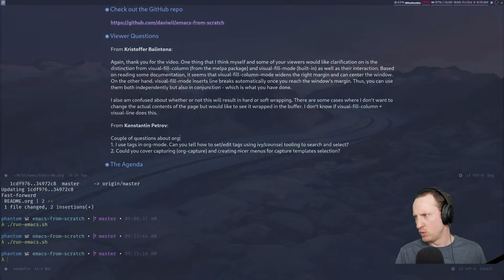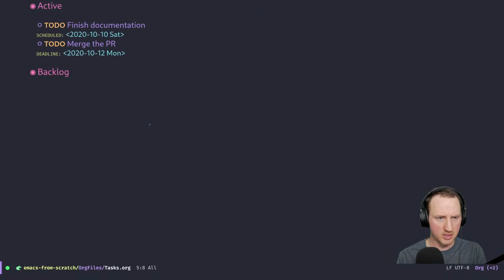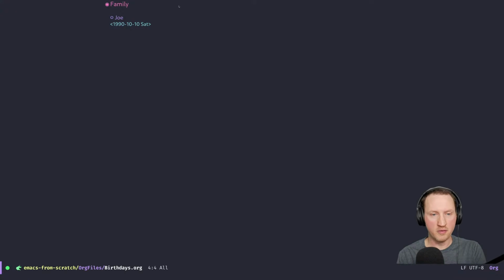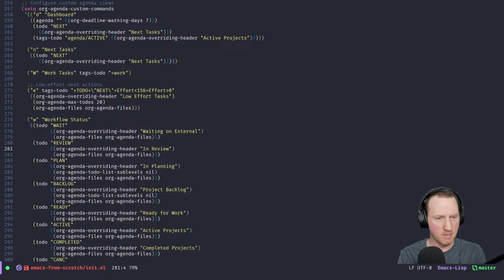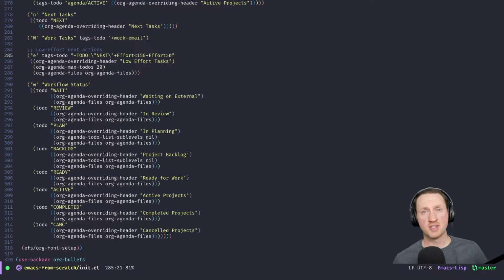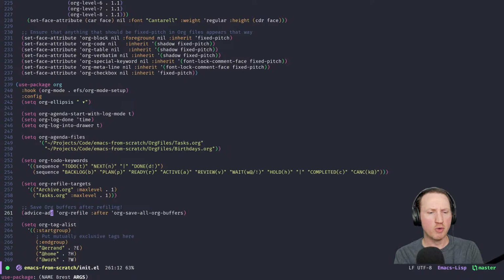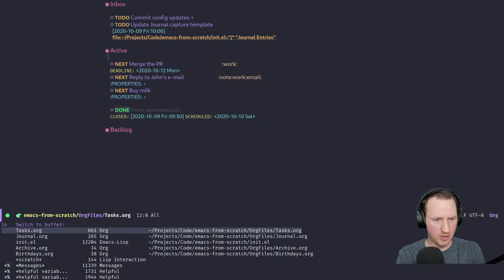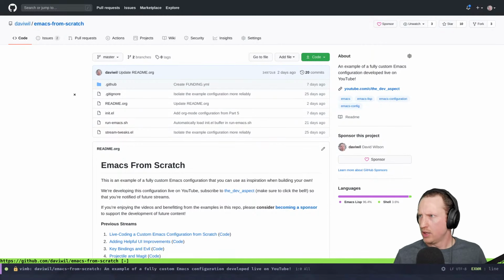Emacs From Scratch #6 - Organize Your Life with Org Mode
In this stream, we'll continue creating a completely custom Emacs configuration from scratch.  This time we'll be learning how to use the popular Org Mode package to track work, schedule tasks, track habits, and capture ideas and notes at lightning speed!